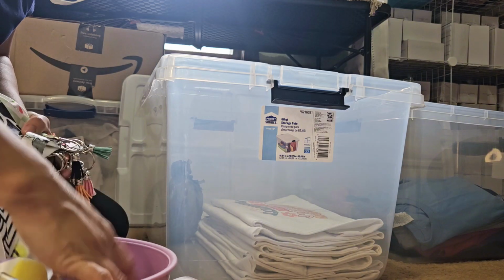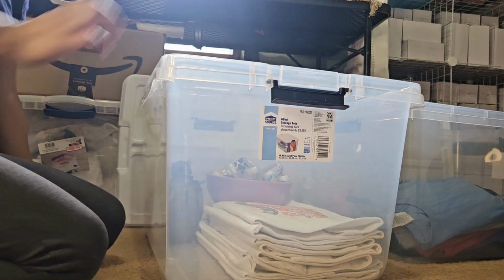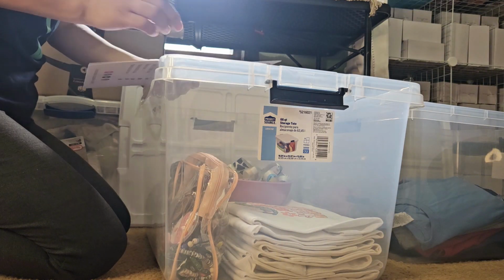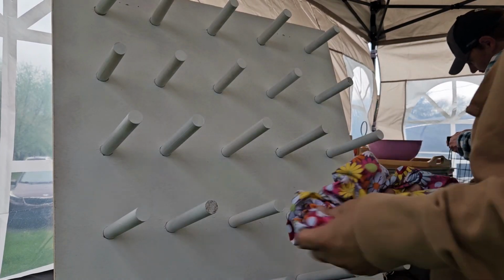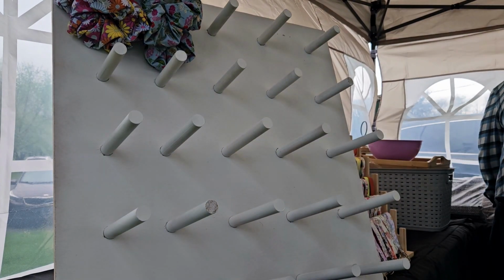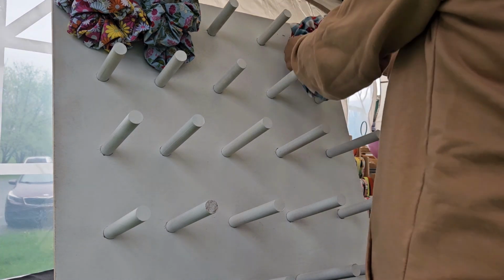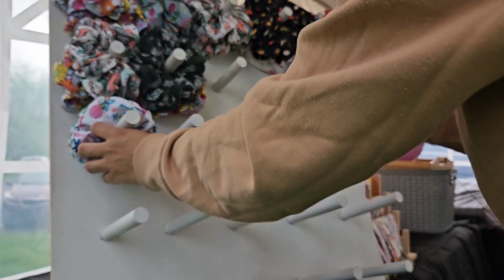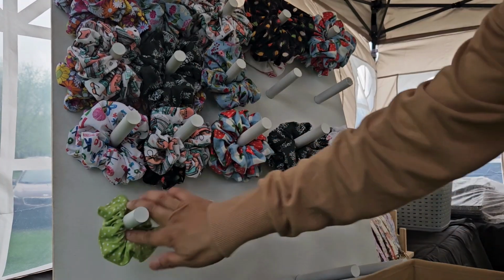Our First Spring Market Event 2025 ⚘️✨️ Big Storm, booth set up, preparing for the event 🥴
Hi, we are Maria and Kevin, we just started to make different stuffs and we are new small business owners. We like to document our journey and we would be happy if you follow us😍❤️